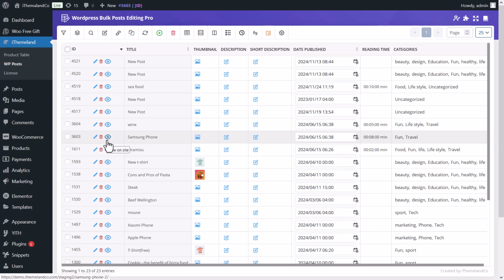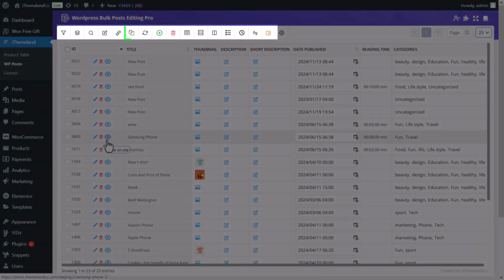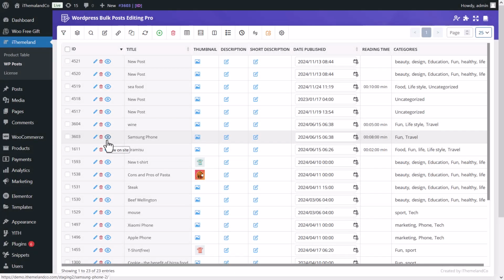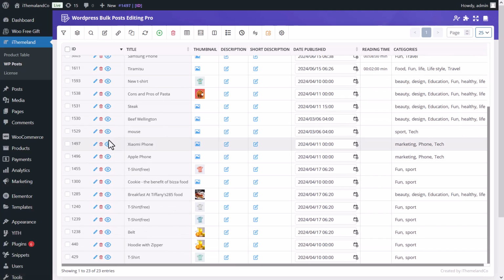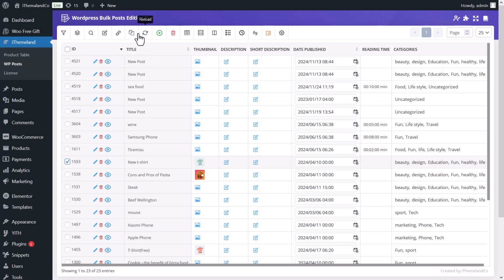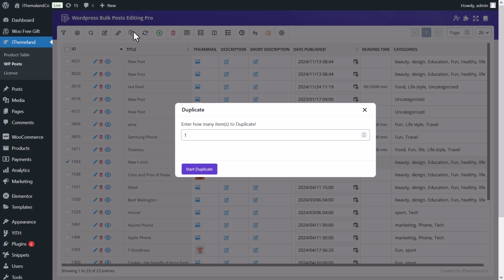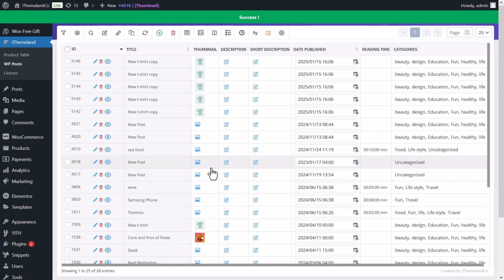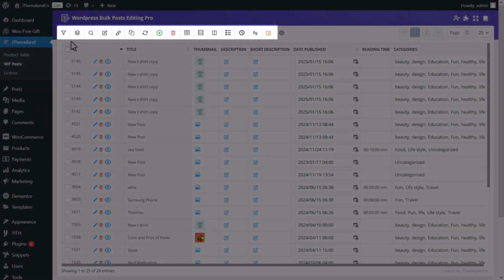How to duplicate multi Wordpress posts fast and easy?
This tutorial is gonna speak about How to duplicate multi WordPress posts fast and easy.
Duplicate posts in Wordpress bulk post editing plugin could be done just by one click as we designed a specific button for duplicating posts at the main page to make it more convenient for post managers.

Video Timestamps:
00:00 How to duplicate multi Wordpress posts